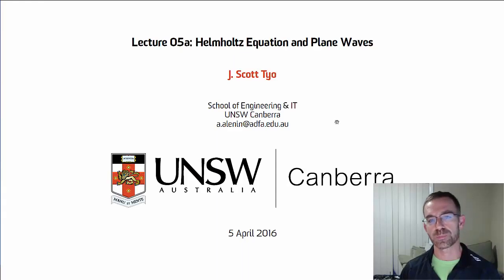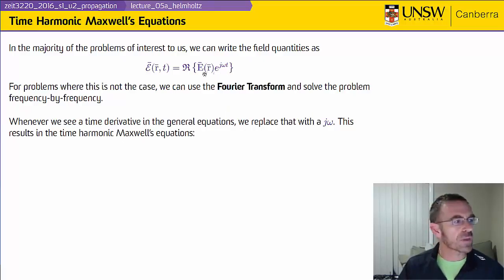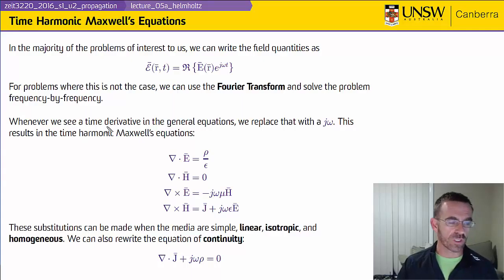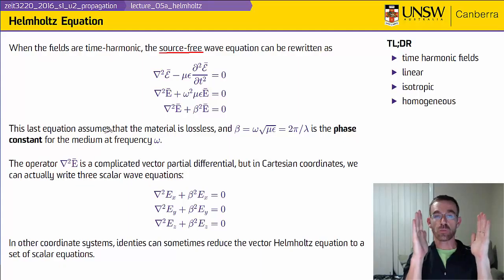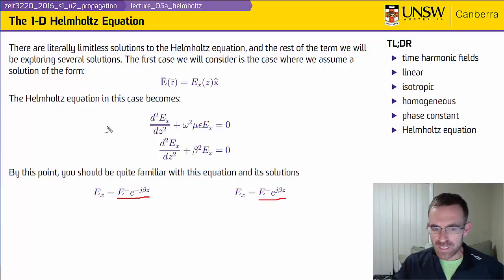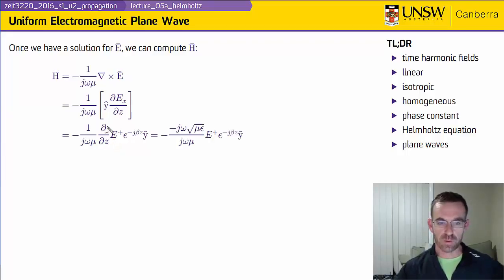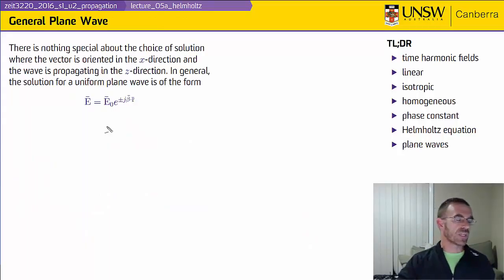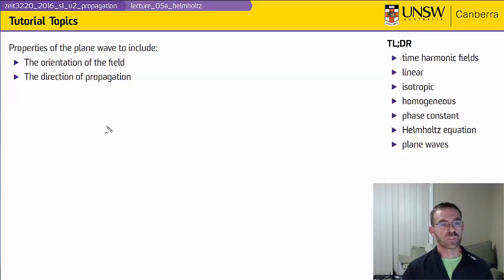ZEIT3220 - Lecture 5a - Helmholtz Equation